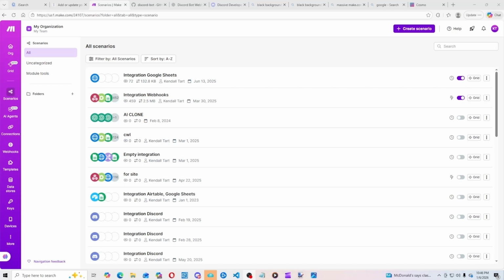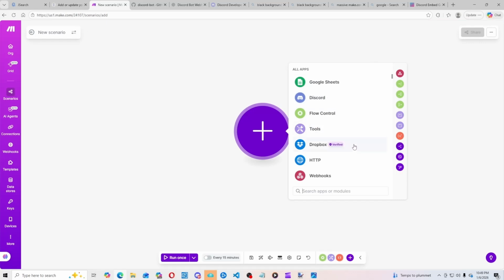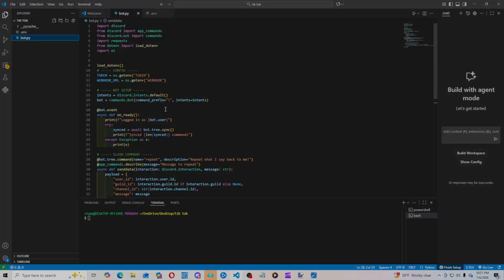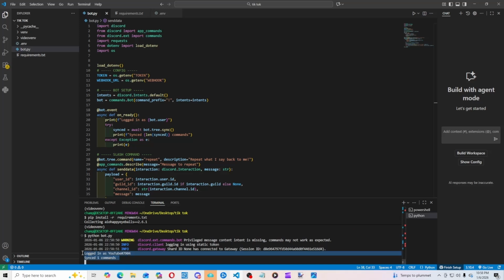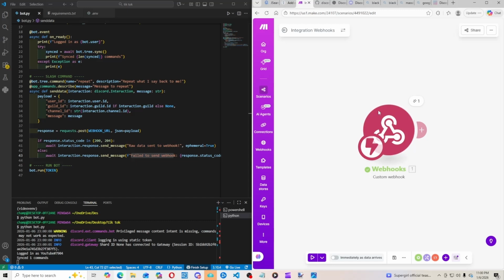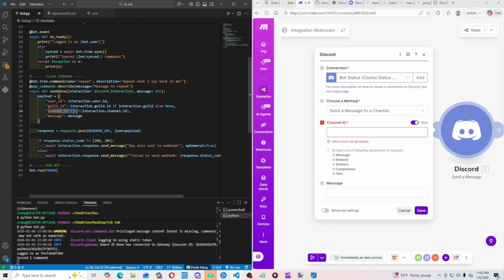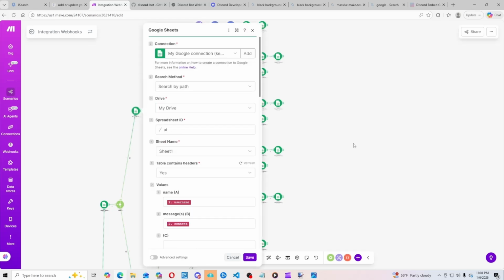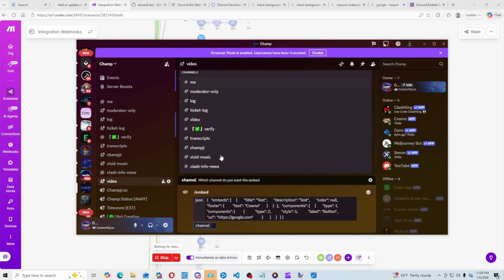Build a Next-Level Discord Bot Using Barely Any Code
🚀 Build a SUPER Advanced Discord Bot with Almost NO Code!
In this video, I show you the best way to build a powerful Discord bot using Make.com automation, webhooks, and minimal Python code. Whether you’re a beginner or an advanced developer, this method lets you create feature-rich Discord bots without writing thousands of lines of code.

You’ll learn how to:

✅ Build a Discord bot with Make.com
✅ Use Discord webhooks to handle slash commands
✅ Connect Python + Discord API with automation
✅ Create dynamic Discord commands
✅ Send and receive messages automatically
✅ Build scalable, no-code / low-code Discord bots
✅ Install bot dependencies using requirements.txt
✅ Build embeds, buttons, and dashboards for Discord

This tutorial walks through parts of a real working Discord bot with over 25+ commands and 400+ automation modules, showing how professional bots are built using automation-first architecture.

🔥 Perfect for:

Discord bot developers
No-code & low-code builders
Python beginners
SaaS founders
Automation enthusiasts
Anyone wanting to build a Discord bot fast

How Discord slash commands work
How to forward command data via webhooks
How Make.com processes Discord events
How to dynamically return messages to the same channel
How advanced bots scale without complex backend logic
A preview of Cosmo, an advanced AI Discord bot with a full website & embed builder

🛠 Tools Used
Make.com (Integromat)
Discord Developer Portal
Python
Discord API
Webhooks
Automation workflows

📌 Keywords (for search & discovery)

build a discord bot,
discord bot without coding,
no code discord bot,
discord webhook tutorial,
python discord bot,
discord automation,
discord api tutorial,
advanced discord bot,
ai discord bot,
discord slash commands,
discord embed builder,
discord bot dashboard,
low code automation,
discord bot for beginners,
thekendalia,
cosmo

👀 More advanced AI Discord bot guides coming soon

Peace out ✌️